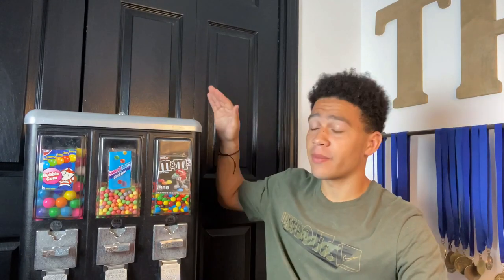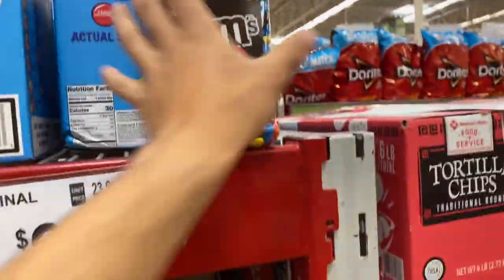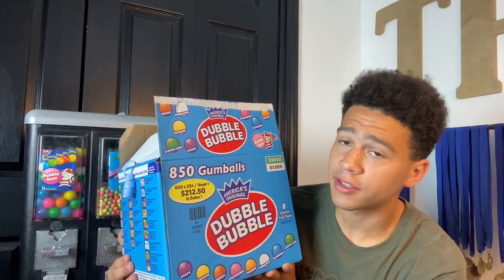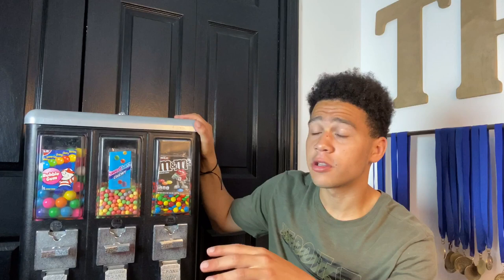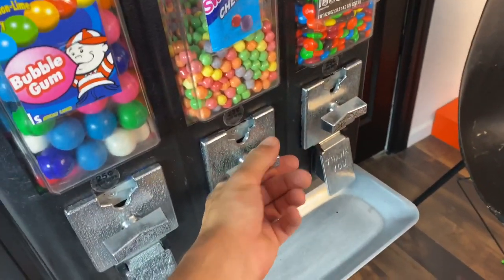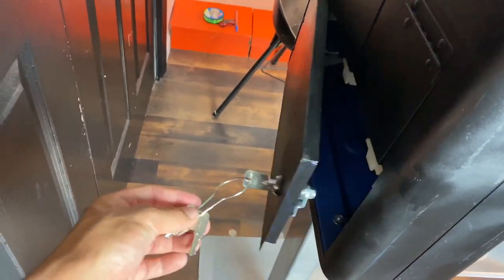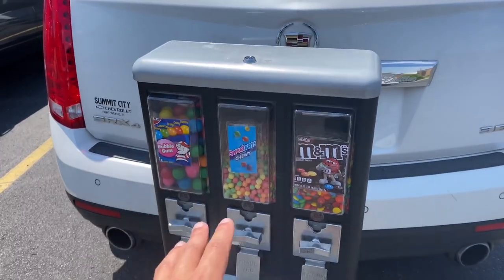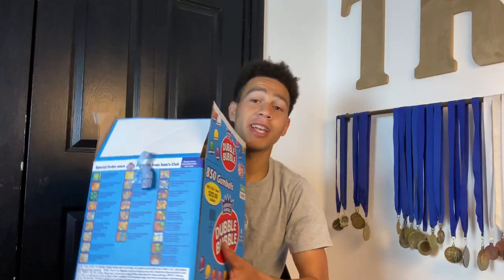Starting my own Vending Machine Business at 18 || Triple Head Bulk Machine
Thanks for checking out today’s video, stay safe guys and stay blessed!

My Shoes (Amazon)

Gatorade Chews (Amazon)

RunGum (Amazon)

Garmin Watch (Amazon)

My Camera